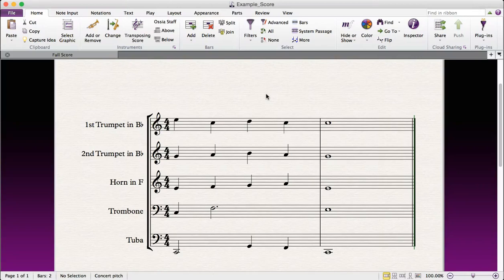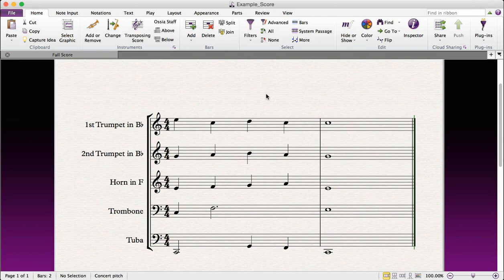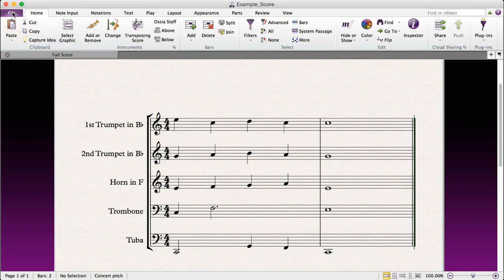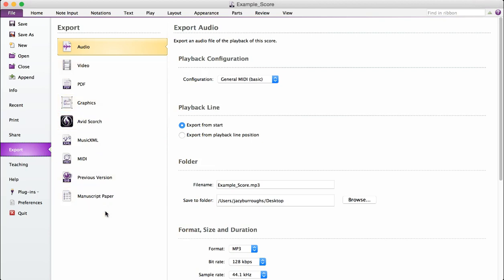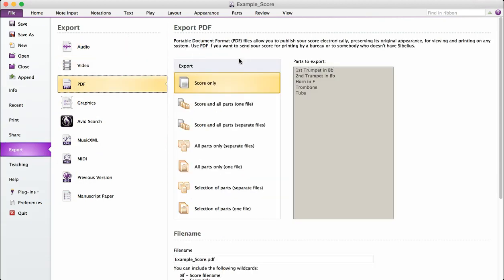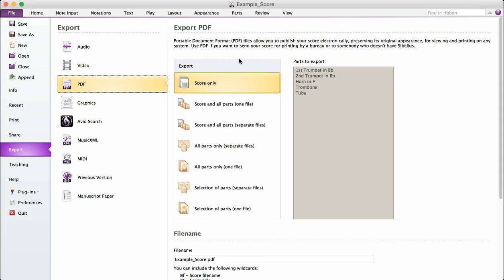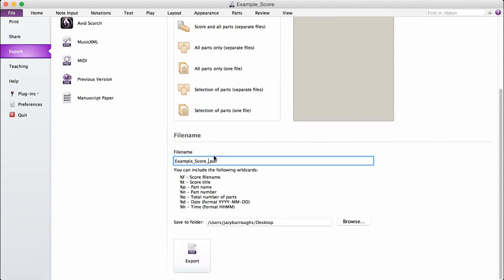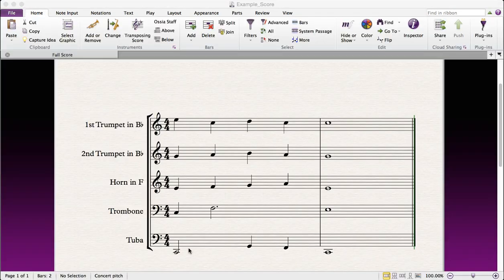Sibelius Export to PDF Demo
Sheet Music Plus - World's Largest Sheet Music Selection: 1,200,000+ songbooks, scores, tabs methods and more! Shop print and digital sheet music from beginner to professional, including bestselling pop music books and hard-to-find classical editions.